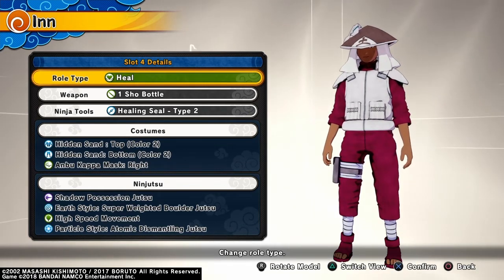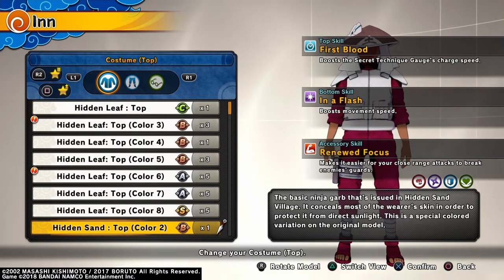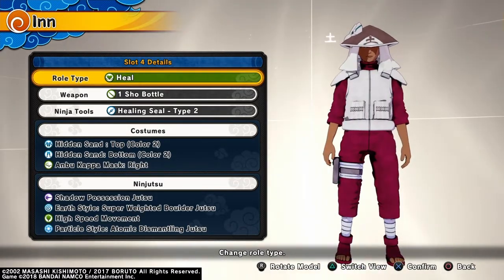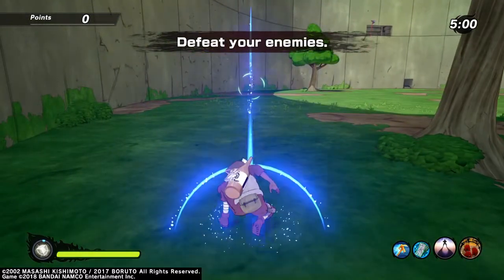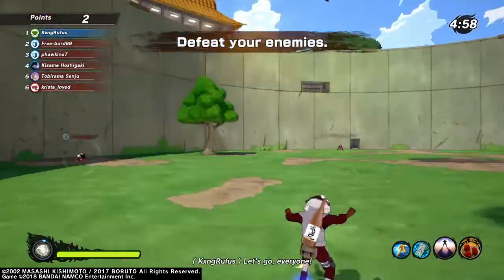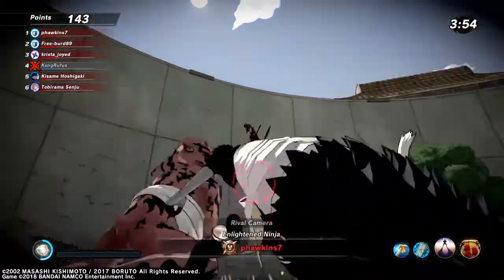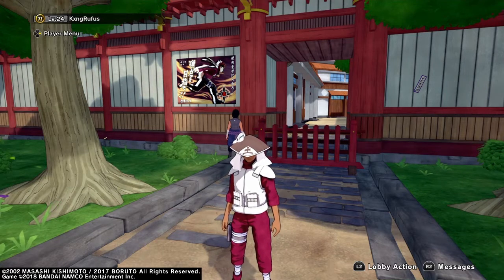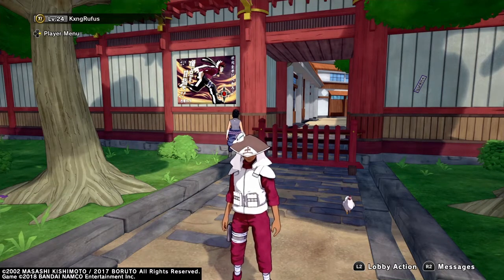THE DISMANTLING BUILD! Naruto to Boruto Shinobi Striker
Shoutout to Soldieran for the Amazing Thumbnails and Follow him on Twitter for his Awesome Commissions at a reasonable price: Check out Soldieran⚡️ (@TheSoldieranYT)